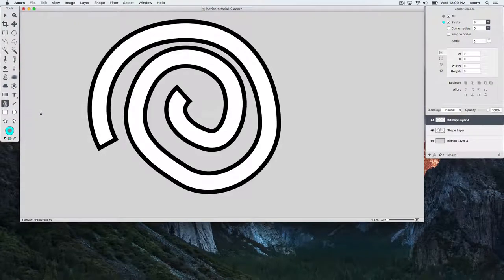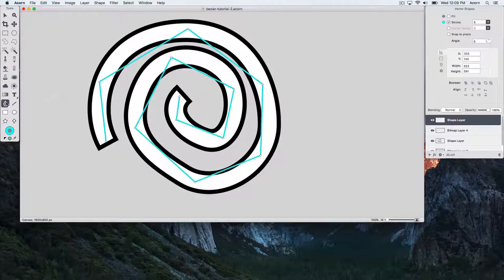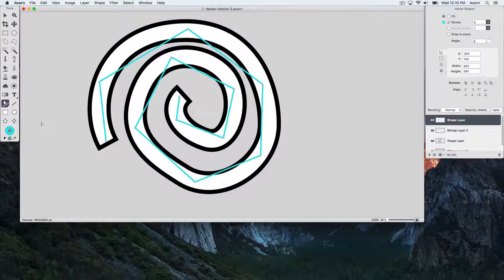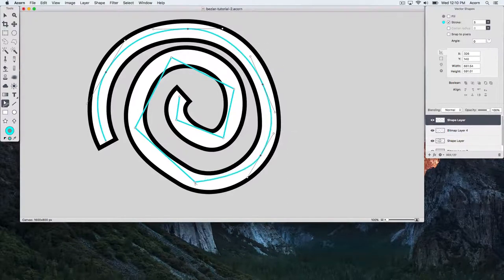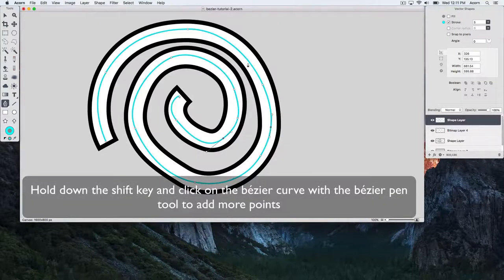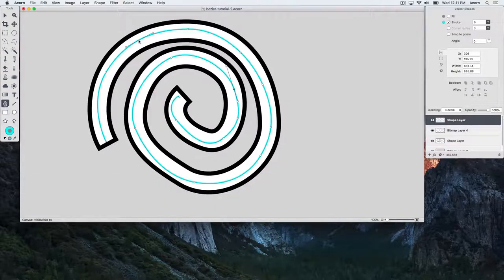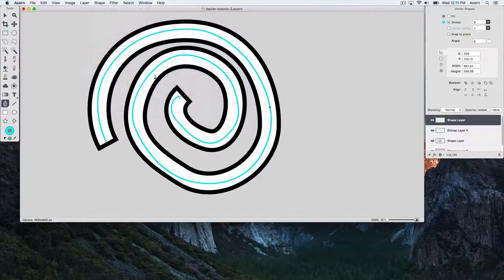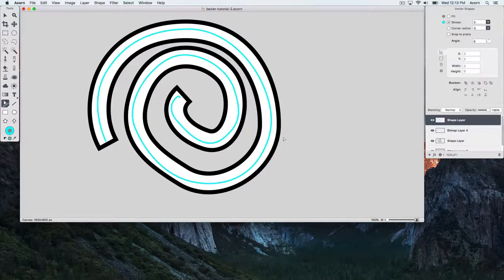Bézier Pen Tool Basics (Part 2) in Acorn 6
Draw a Bezier Curve then modify its anchor points and add more anchor points.